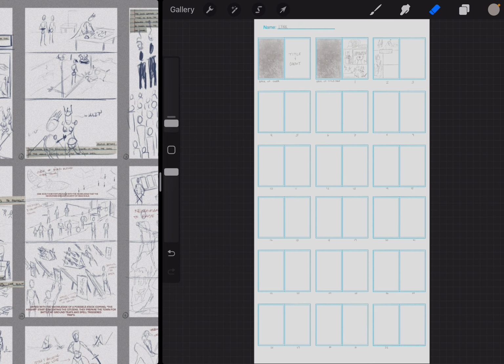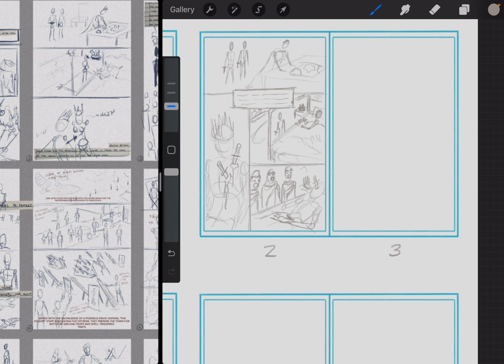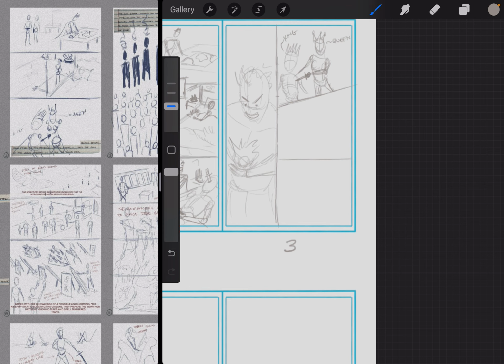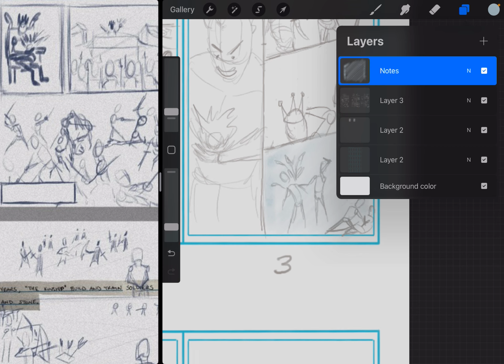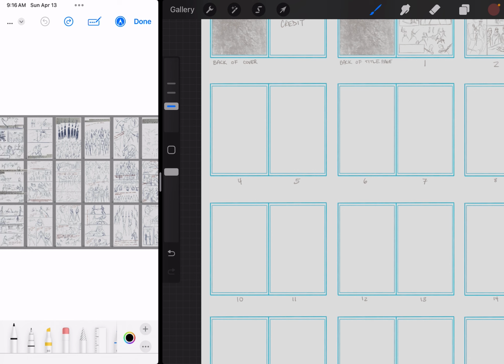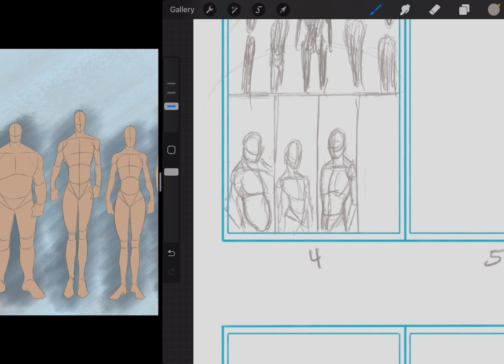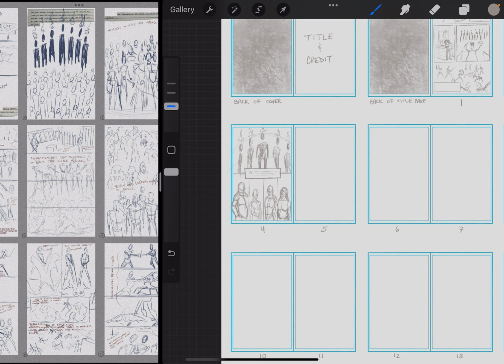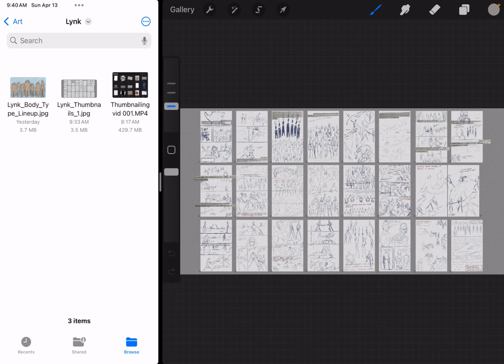Rebooting My Fantasy Comic Lynk 2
In this series, follow along with me as I work on completing my personal comic from thumbnails to final pages. This high fantasy comic will be drawn traditionally on Bristol paper. I hope you follow along and not only enjoy the journey with me but that you learn something or are inspired to work on your own 'epic' project.
Thank you for taking the time to watch my videos.

If you would like some more information or some behind the scenes information on this project, you can check out my